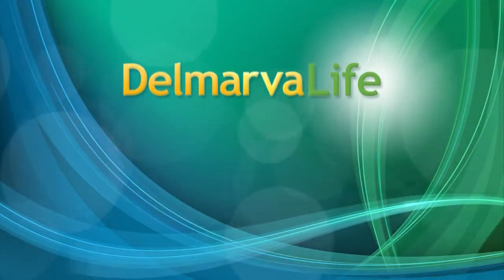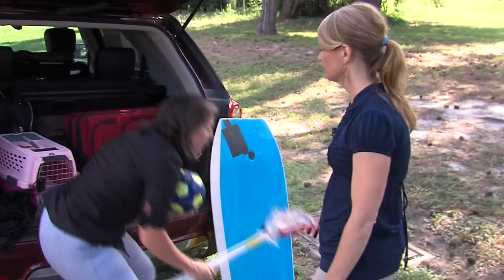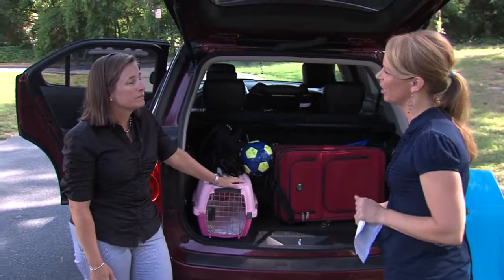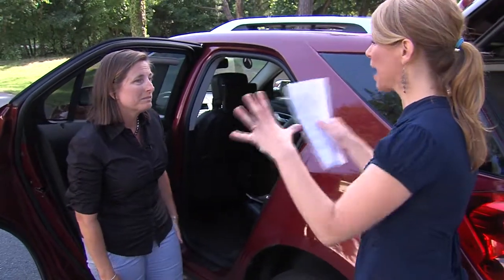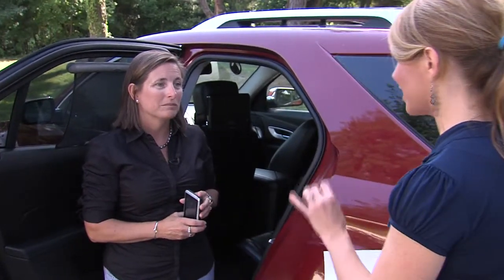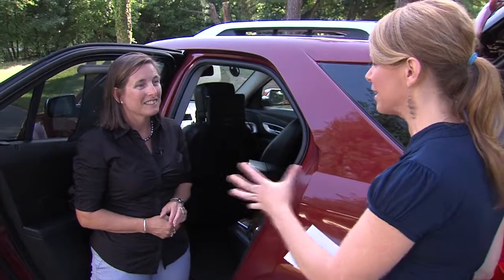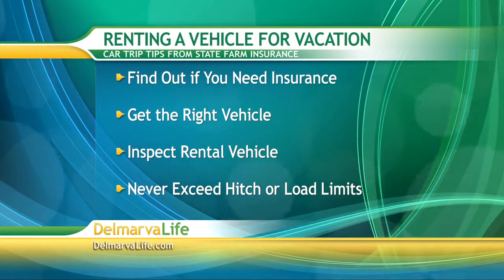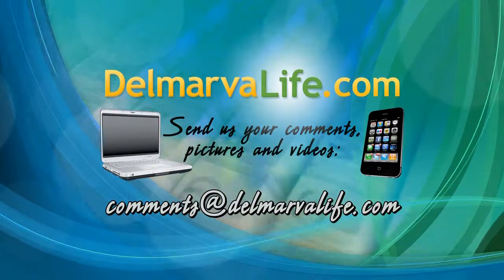DVL STATEFARM 0724